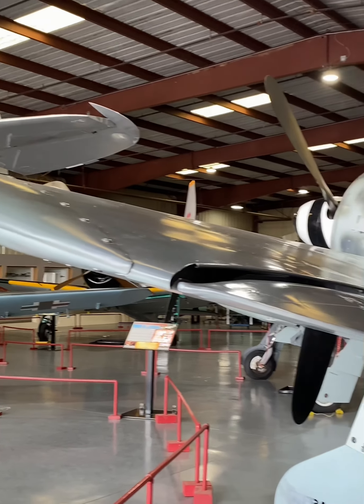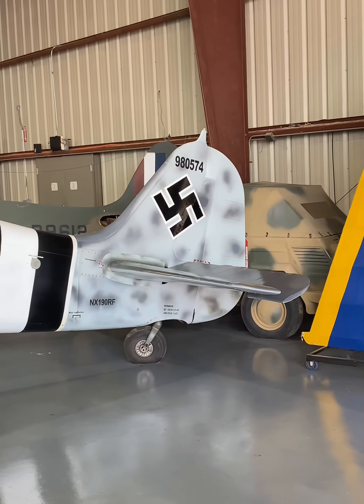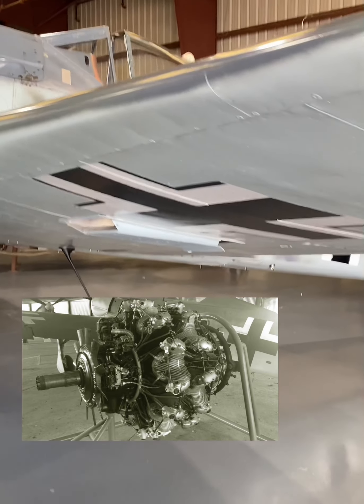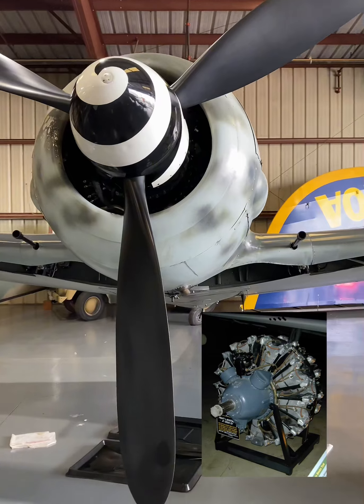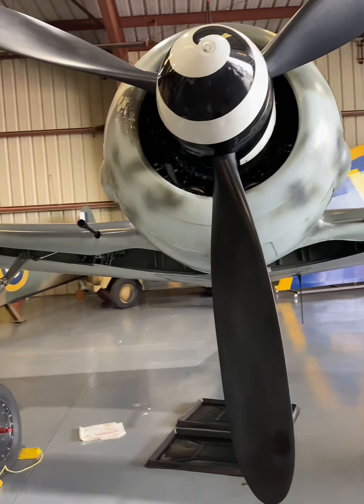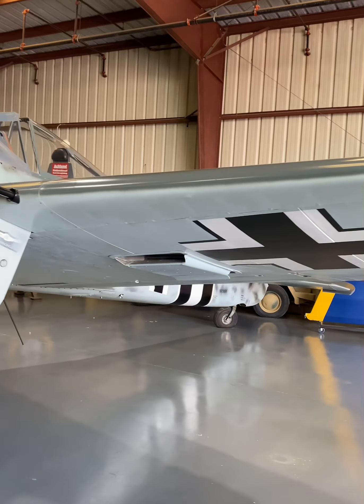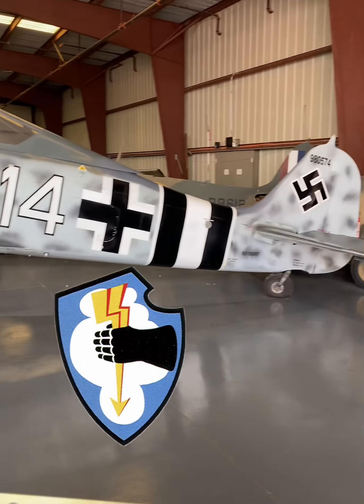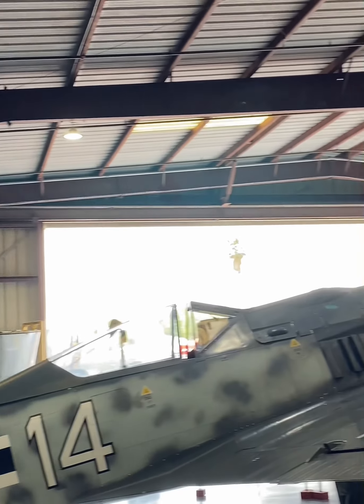Allied Fighters were Terrified of the ‘Butcher Bird’